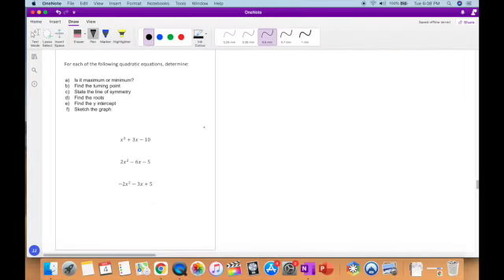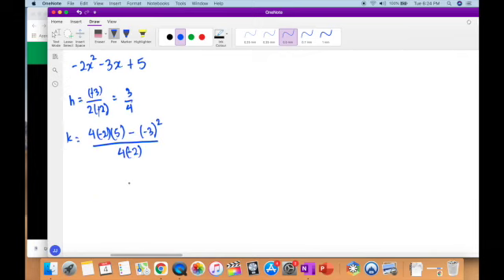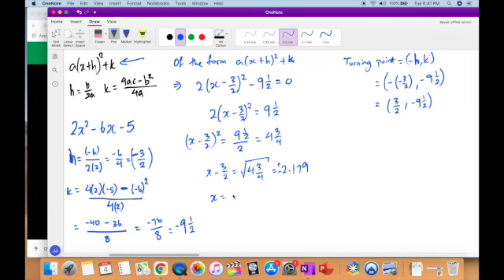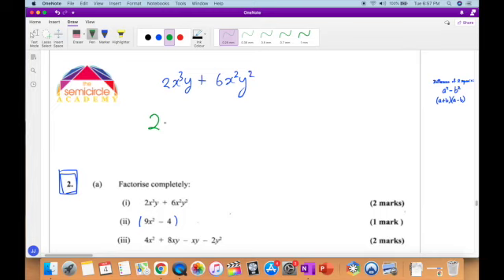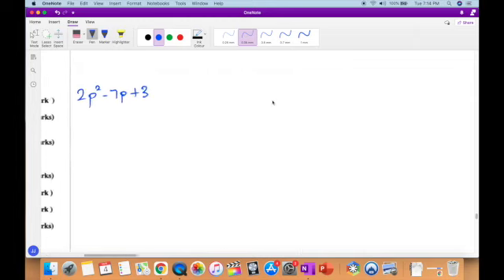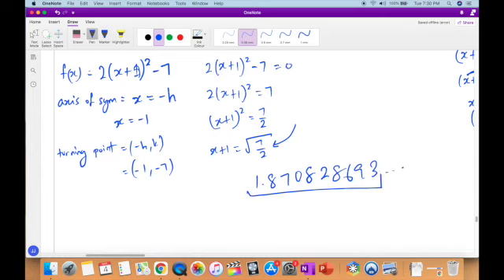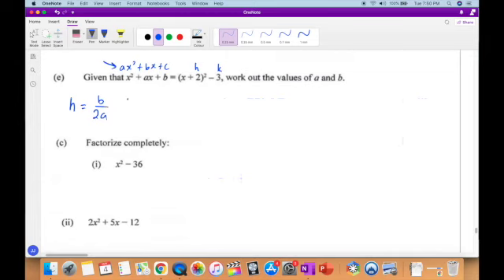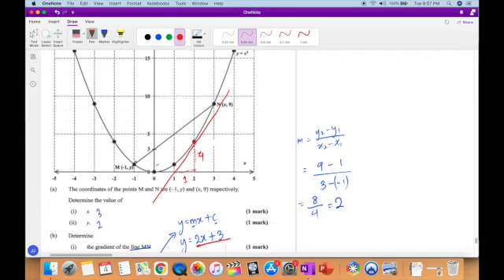50. CSEC MATHEMATICS: Quadratics Questions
quadratics csec questions